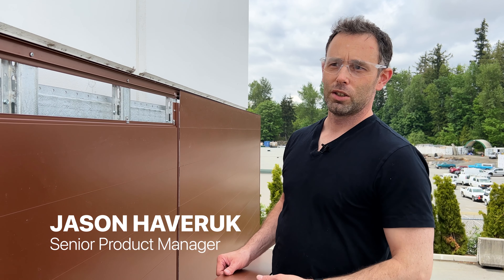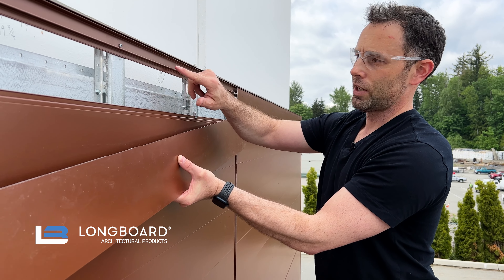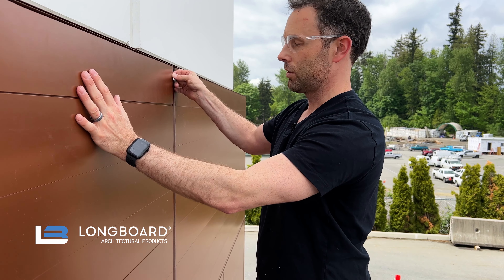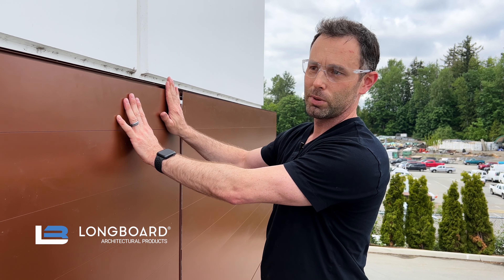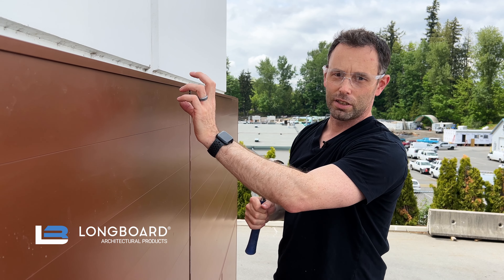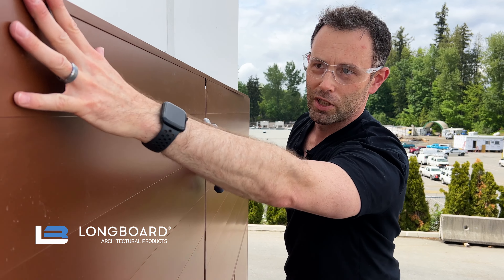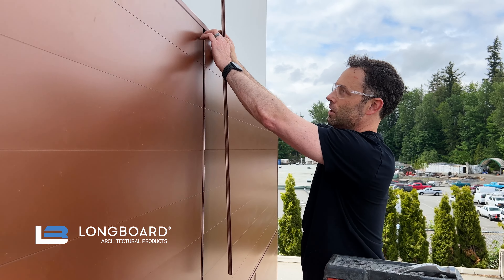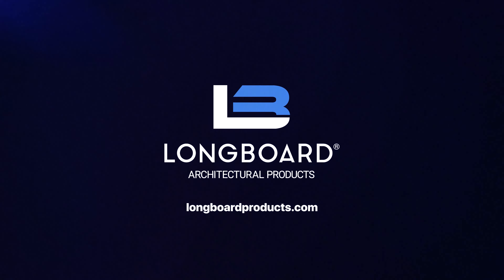Longboard Quick Tips: Installation Tips for Panelboard™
In this video, Jason gives some tips for installation of our smooth planks in a Panelboard™ style setting.